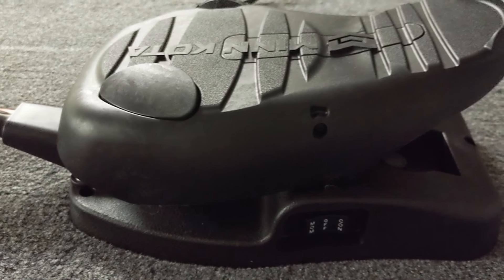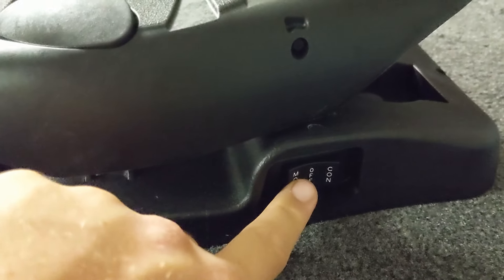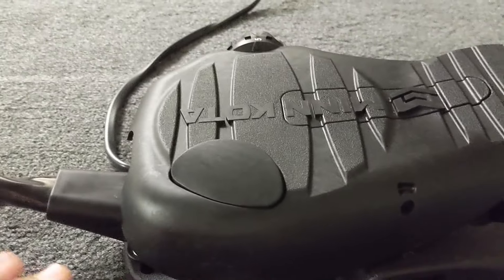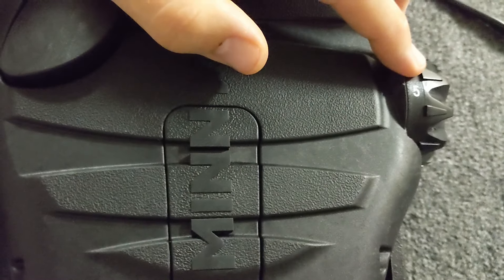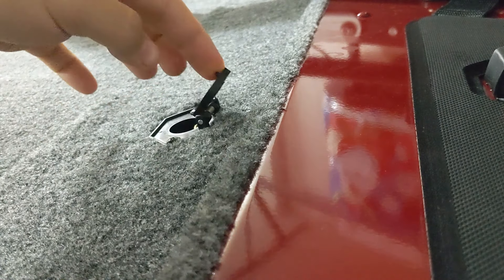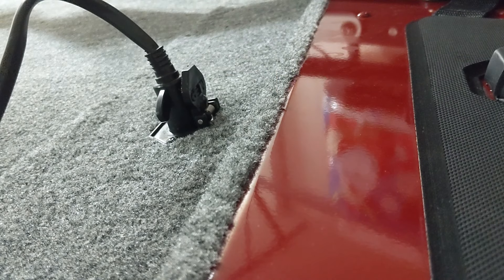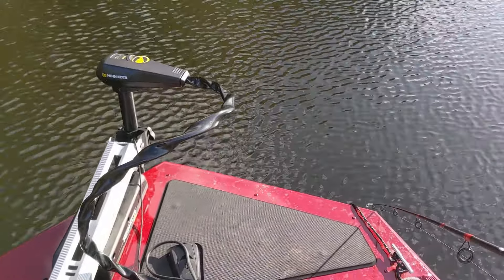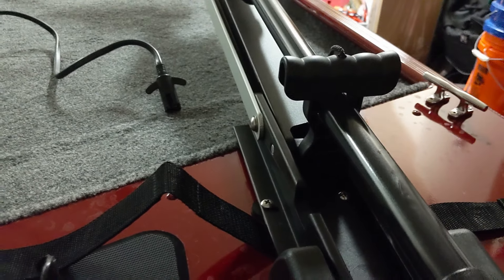Foot Pedal Trolling Motor Guide (Bass Tracker Classic XL, Minn Kota Edge)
- One video we found tough to find when waiting on our new boat was how a trolling motor foot pedal controls work when using a bow mounted trolling motor. We had some time to put together a video for the basics with our Minn Kota Edge on the Bass Tracker Classic XL and wanted to share.

We're actively trying to grow this channel and your subscription directly helps with that!

3:13 to jump right into the how-to portion of the video.

–––Product Links*
Minn Kota MKP-32 Weedless Wedge 2 Prop
Quicksilver 2-4-C Marine Grease/Lubricant with PTFE
Minn Kota Edge 45lb Bow Mount Trolling Motor